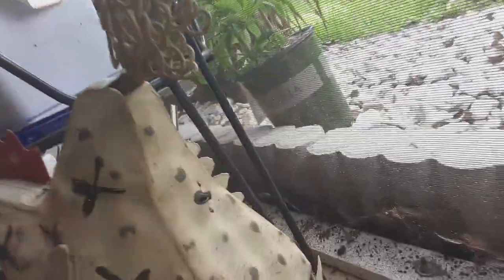A fun new hobby...I never would have thought I'd enjoy this as much as I am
Hey guys I started a butterfly/caterpillar farm on my lenai... follow me as I hopefully capture their metamorphosis from caterpillar to beautiful monarch butterflies